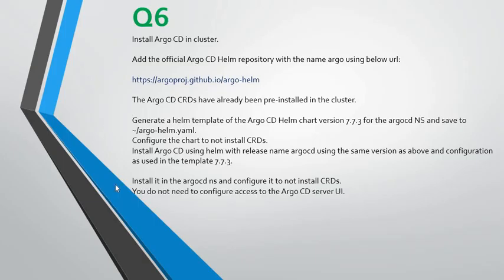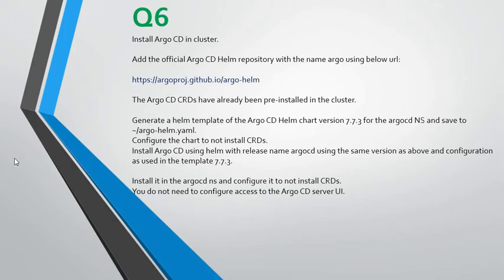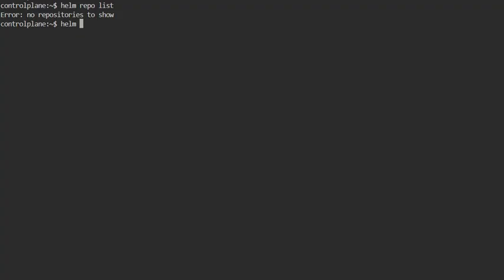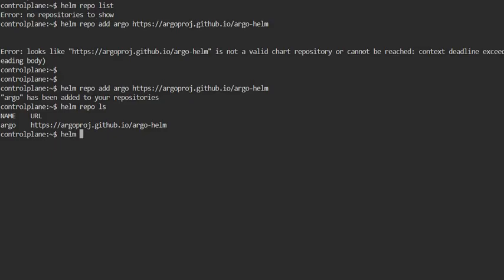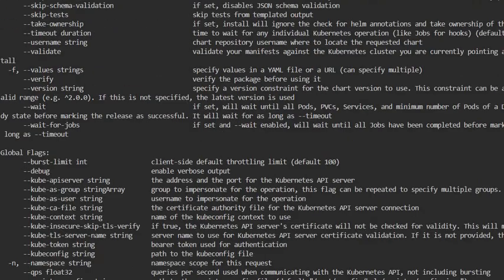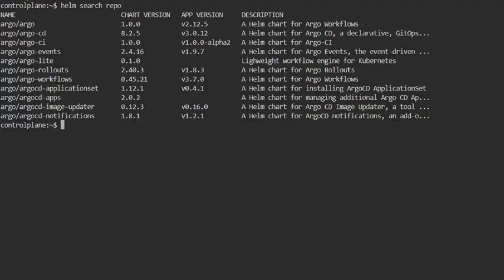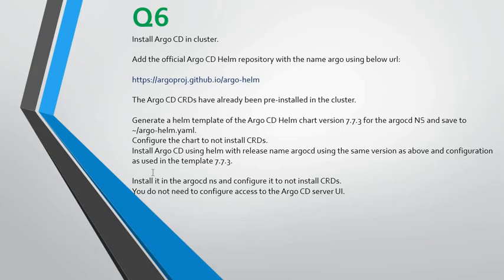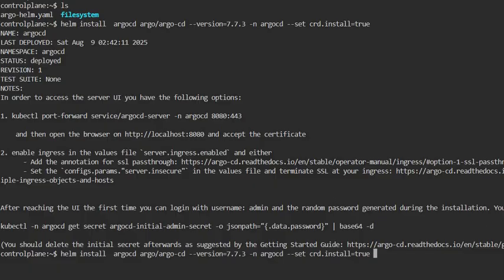CKA Exam Question Set for Practice: Question 6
This is sample question which may come in CKA exam as per new pattern.